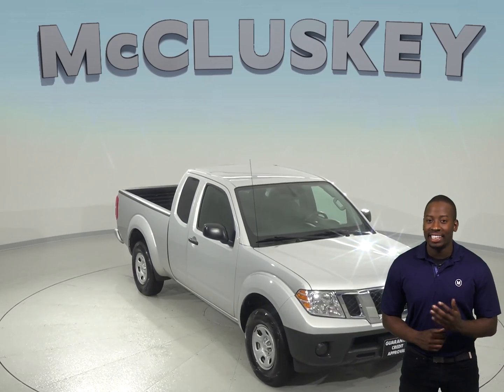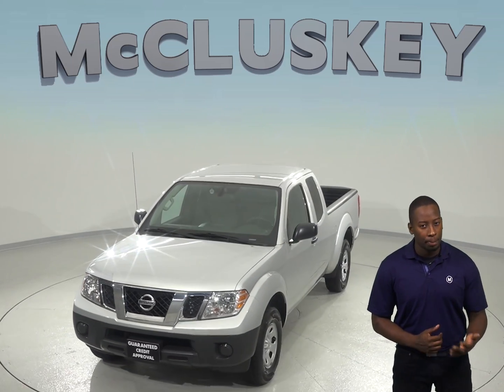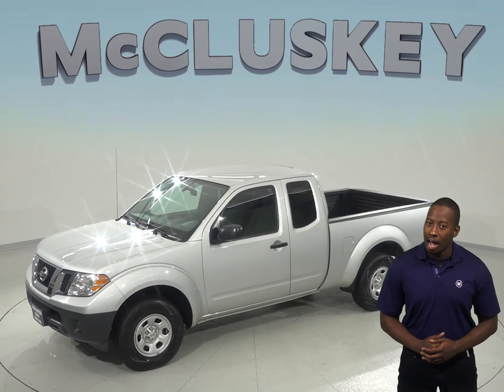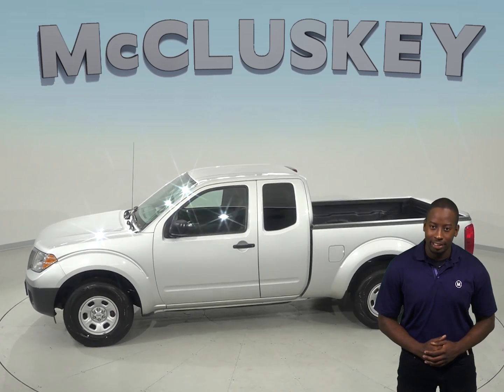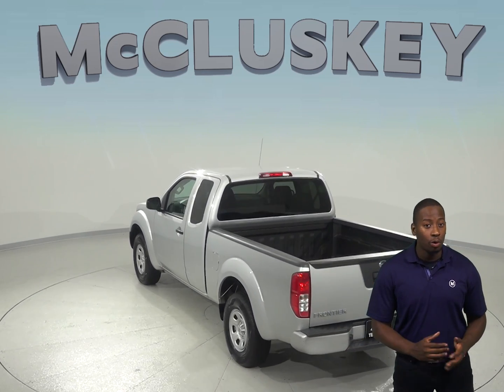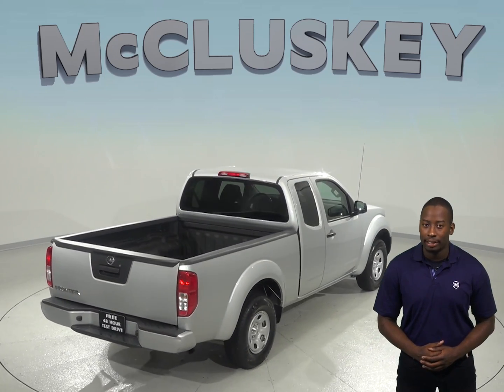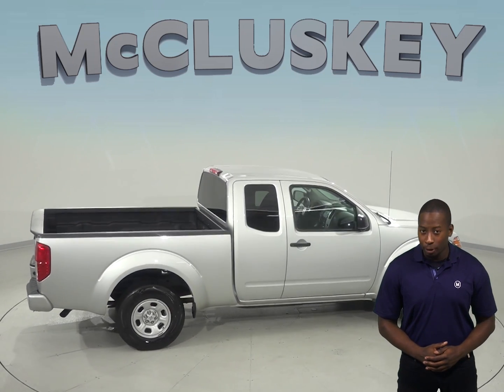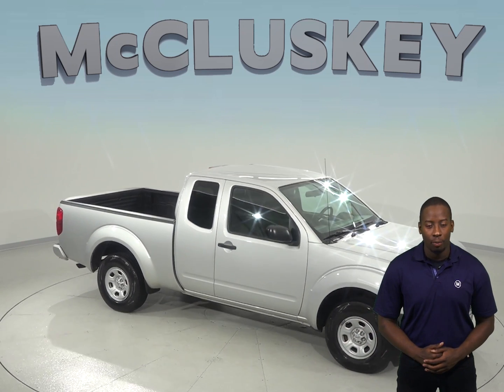C97765NC Used 2017 Nissan Frontier Silver Test Drive, Review, For Sale -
Challenged credit?